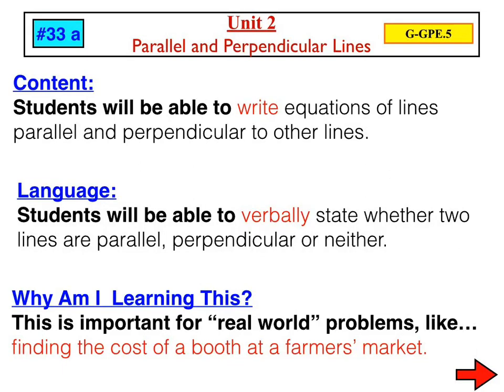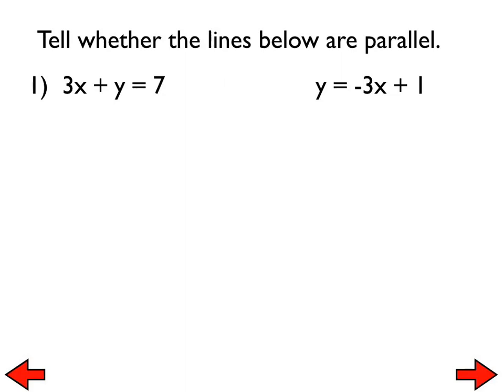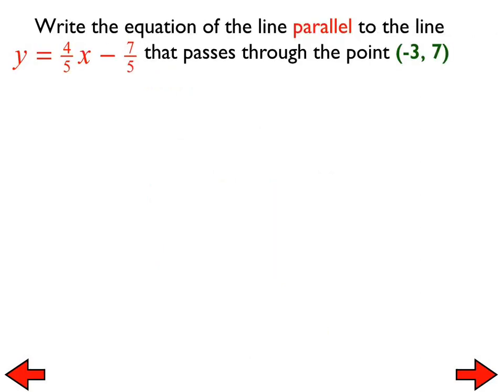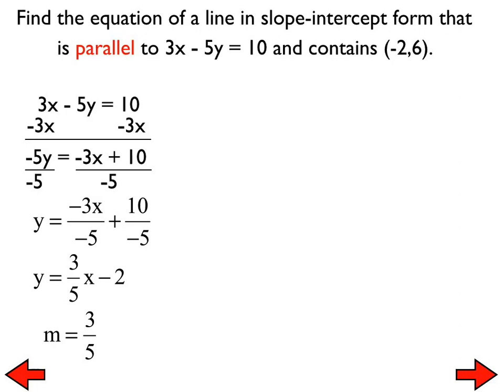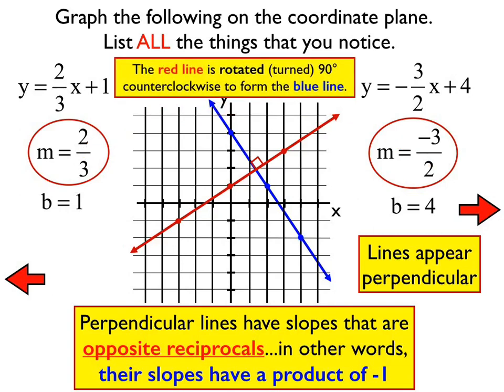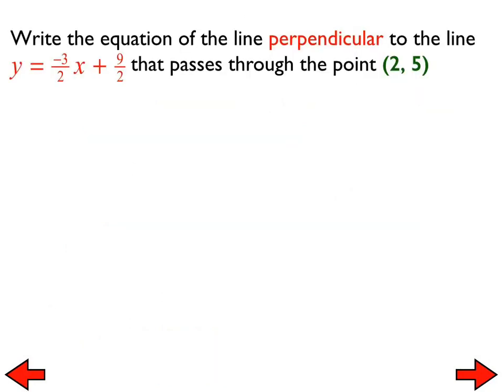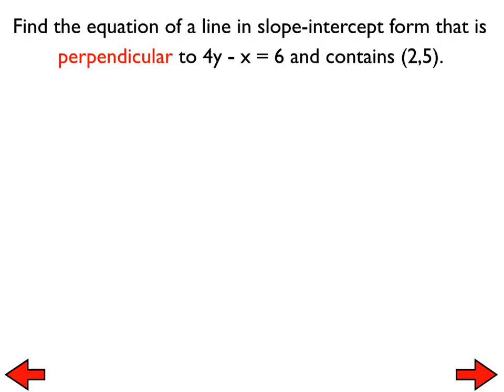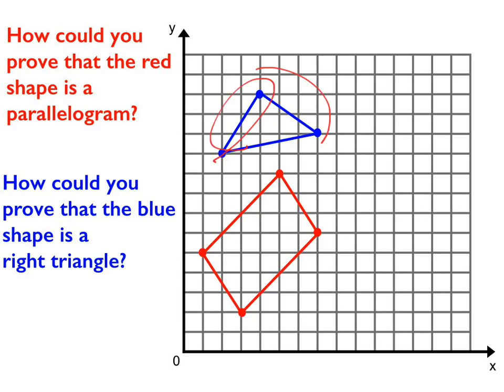#33 Parallel and Perpendicular Lines